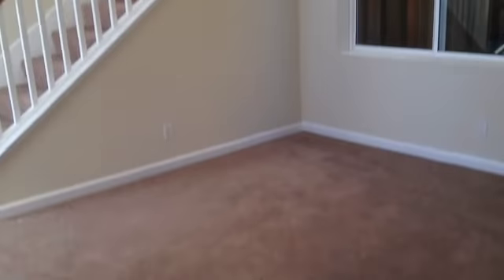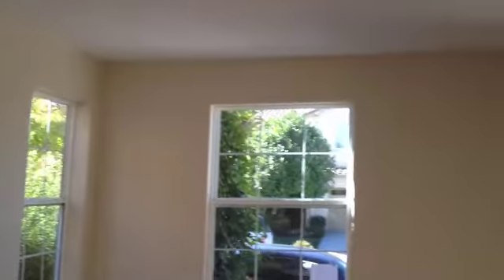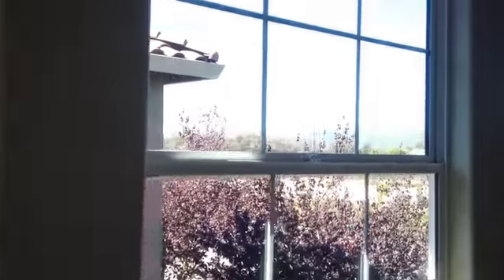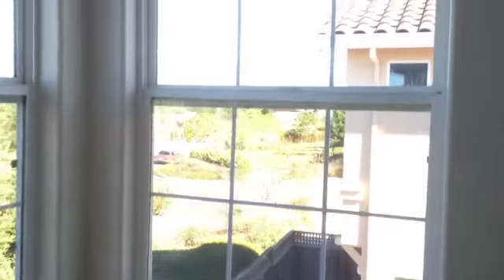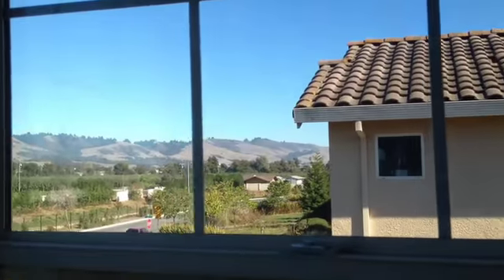701 Arce St.